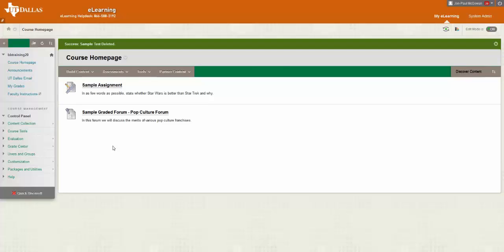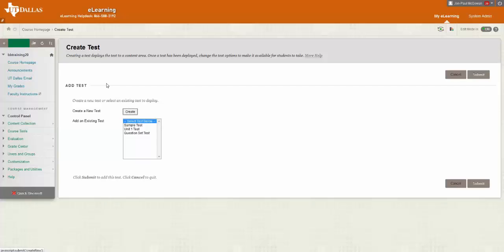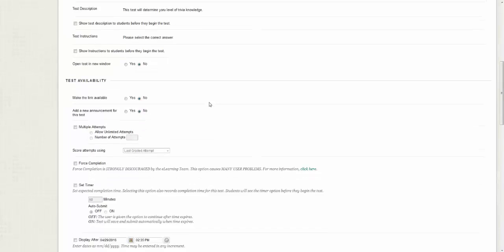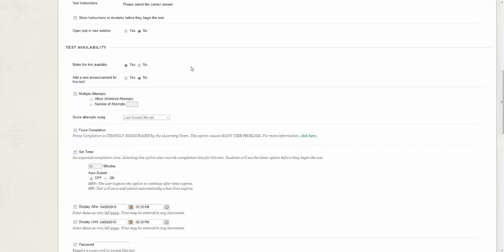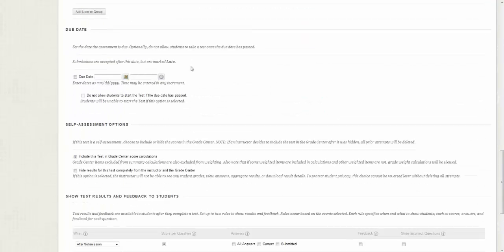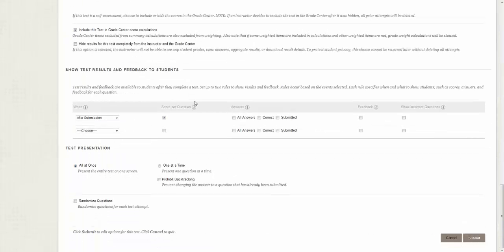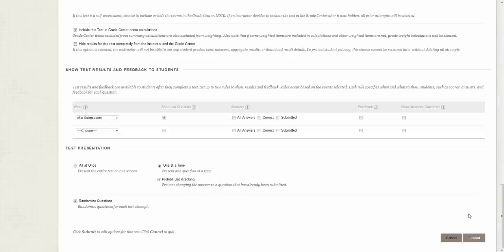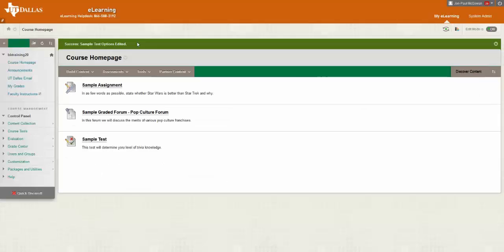How to Deploy your Test in eLearning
This video covers how to deploy your test in the UT Dallas eLearning environment.